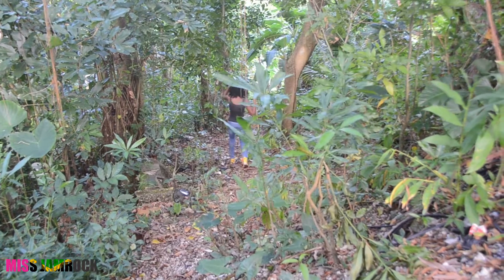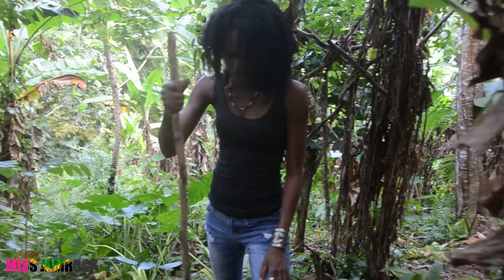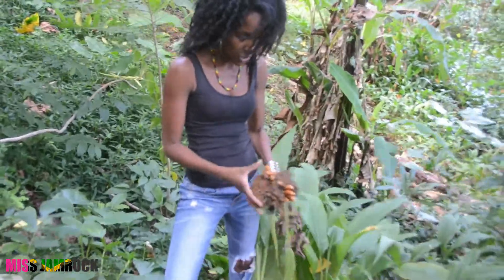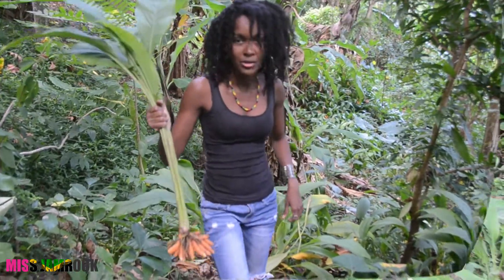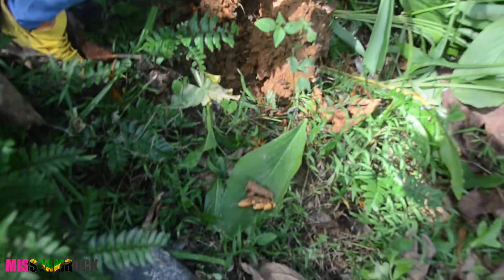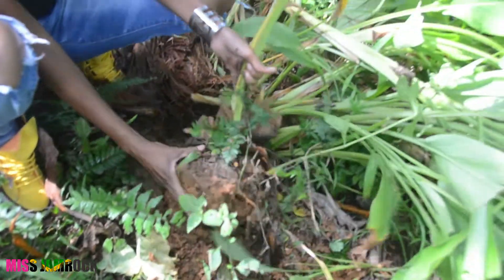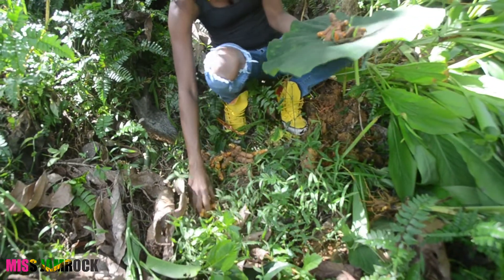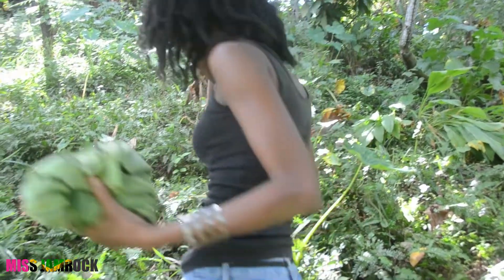Digging Turmeric: Hanover's Most Abundant Nutraceutical Crop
Turmeric is regarded as one of the greatest, beneficial medicinal plants in the entire world and is also one of the most researched medicinal plants in history of mankind.

Hailing from the ginger family, its scientific name is curcuma longa.

Known commonly as The Golden Spice, turmeric has a very long history of medicinal use, dating back to nearly 4000 years, anthropologists say.   In contemporary times, turmeric has been put to use as a food, cosmetic, and medicine.

Turmeric grows in abundance in the hills of the parish of Hanover.
It is particularly abundant in the hilly interiors surrounding the Dolphin Head Mountain such as Askenish, Clifton as well as Kingsvale, Riverside Ginger Hill, and sections of Blenheim, Rock Spring and Kendal.

Turmeric is also abundant in sections of neighbouring Westmoreland.

The turmeric in this area reportedly has one of the the highest curcumin levels in the world.    Curcumin is the yellow pigment from the rhizomes (roots) of the turmeric plant.